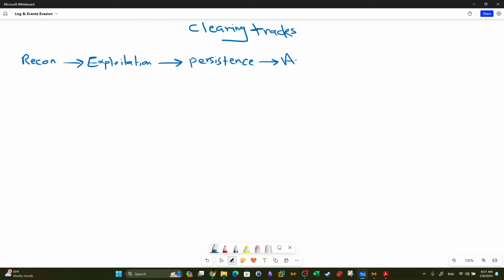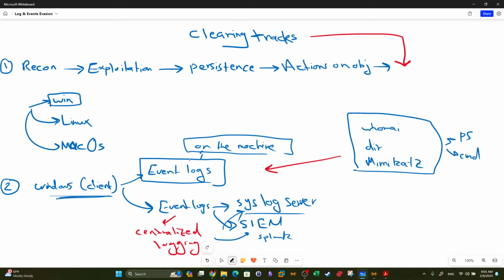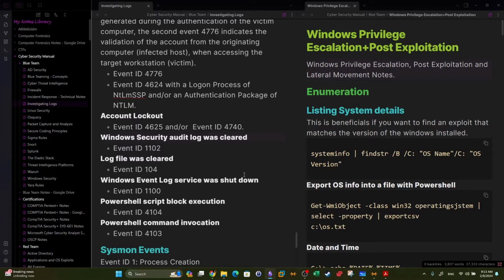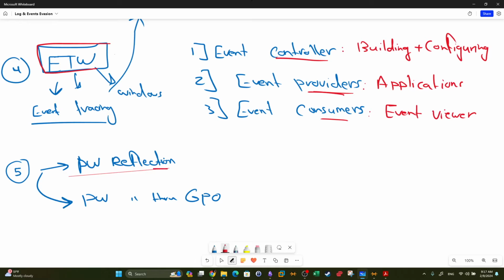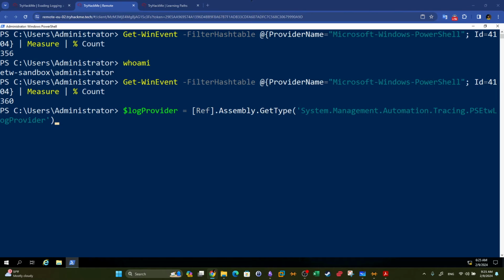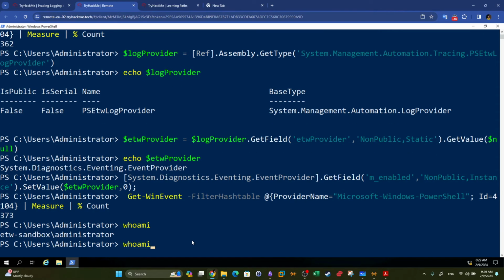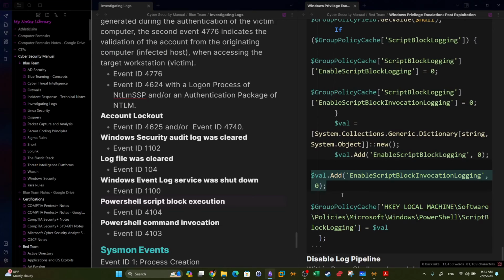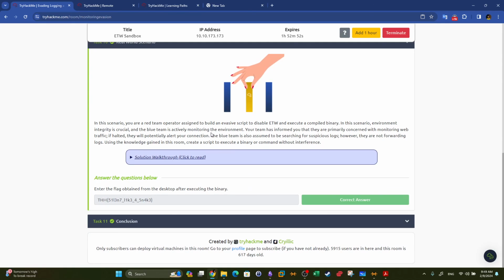How to Use Powershell to Hide Your Activity | TryHackMe Evading Logging & Monitoring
In this video walkthrough, we covered techniques and methods in clearing tracks and evading Windows event logging. First we explained the components of Event Tracing in Windows such as event controllers, providers and consumers. Using Powershell reflection we demonstrated completely disabling event tracing and disabling powershell logging through group policy object. This was part of TryHackMe Evading Logging & Monitoring which is part of red team pathway.